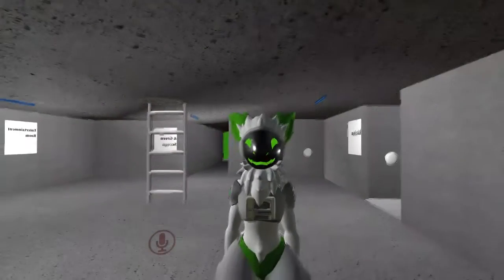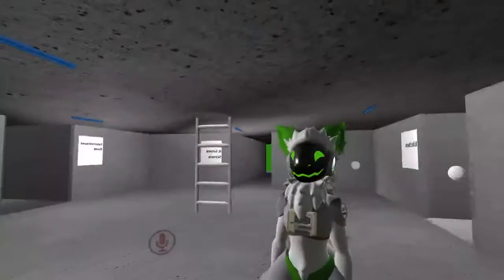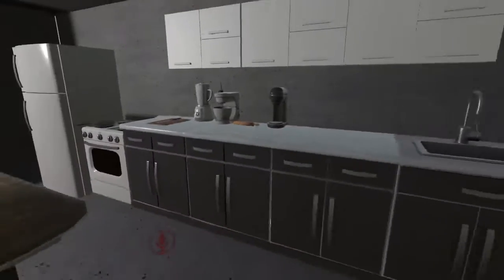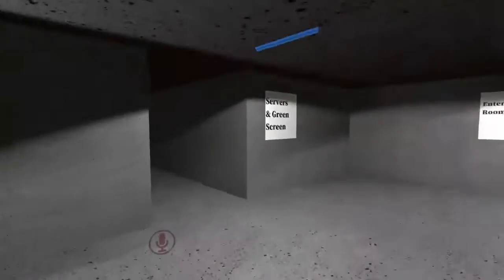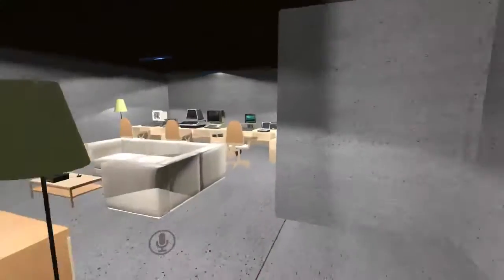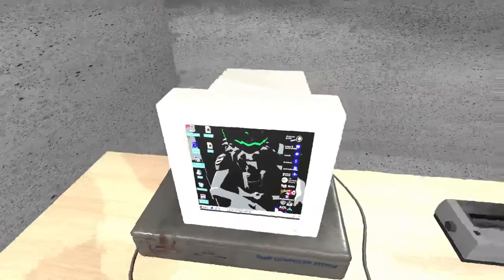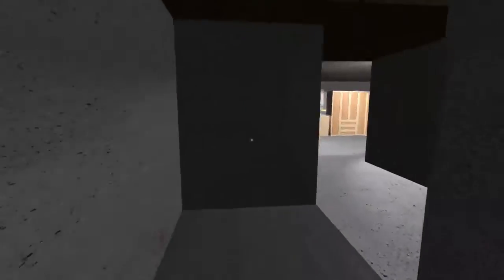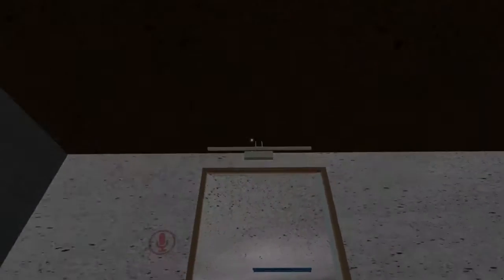world v1.3 because i hated the lighting